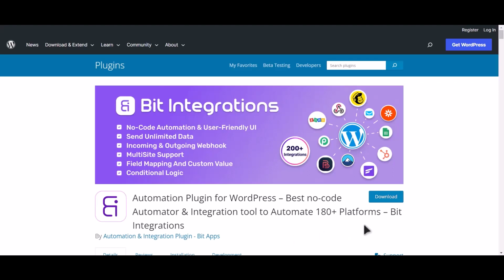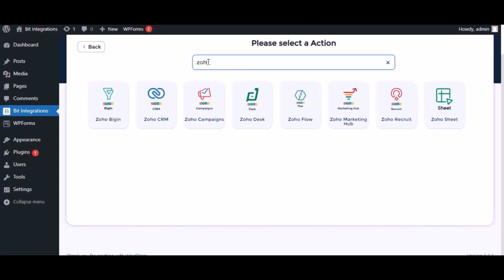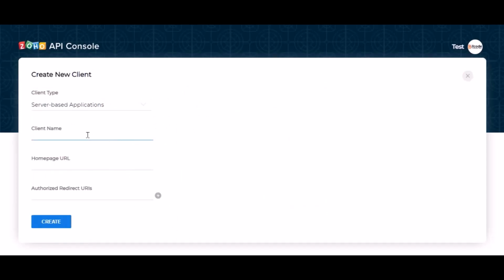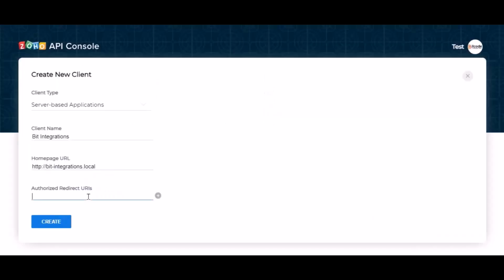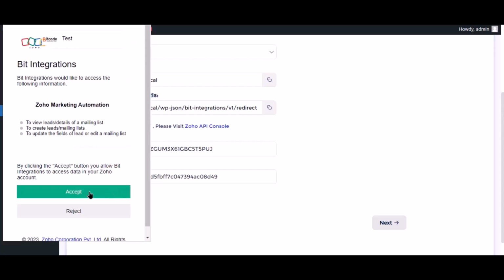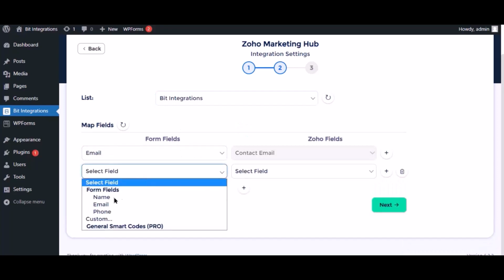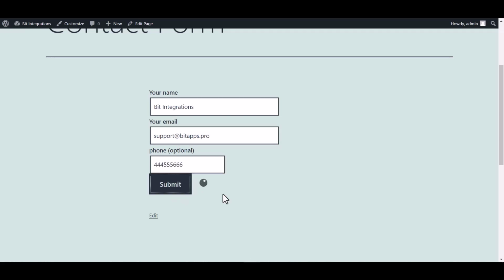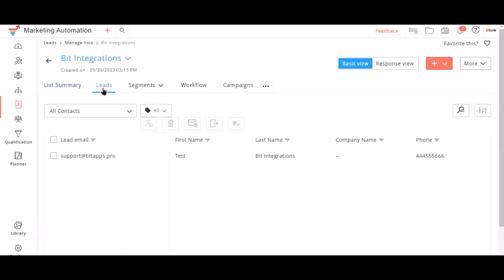(Free) Integrating Contact Form 7 with Zoho Marketing Automation | Step-by-Step | Bit Integrations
Discover the seamless integration between Contact Form 7 and Zoho Marketing Automation using the powerful Bit Integrations WordPress plugin in this informative video. Elevate your marketing campaigns and automate your workflows by connecting your forms with Zoho Marketing Automation.

📋 Join us as we showcase the integration of Contact Form 7 with Zoho Marketing Automation using the Bit Integrations plugin for WordPress.
🔗 Seamlessly connect Contact Form 7 with Zoho Marketing Automation to optimize your form submissions, nurture leads, and automate your marketing workflows.

Key highlights of this video:

✅ Learn how to effortlessly integrate Contact Form 7 with Zoho Marketing Automation using the Bit Integrations plugin, allowing you to capture form data and automatically sync it with your Zoho Marketing Automation account.

🚀 Bit Integrations Free Version: Get started with integrating Contact Form 7 with Zoho Marketing Automation by downloading the free version of Bit Integrations from the WordPress plugin directory:

💼 Upgrade to Bit Integrations Pro: Unlock advanced features and maximize the potential of your Contact Form 7 and Zoho Marketing Automation integration. Upgrade to the Pro version of Bit Integrations and supercharge your marketing automation capabilities:

Integrate Contact Form 7 with Zoho Marketing Automation effortlessly using Bit Integrations and take your marketing campaigns to the next level.